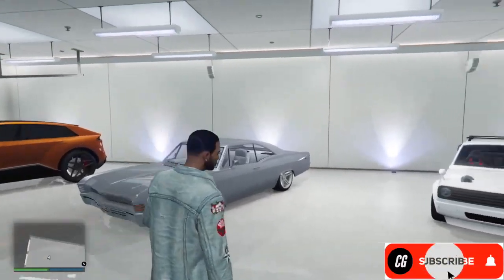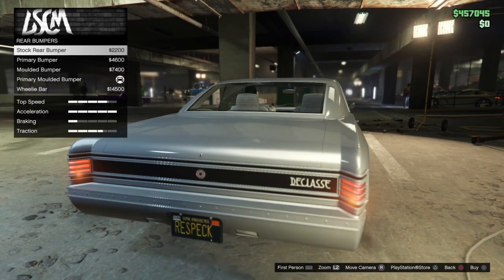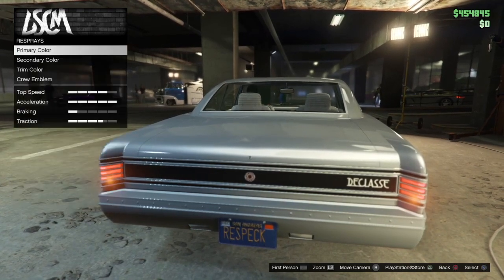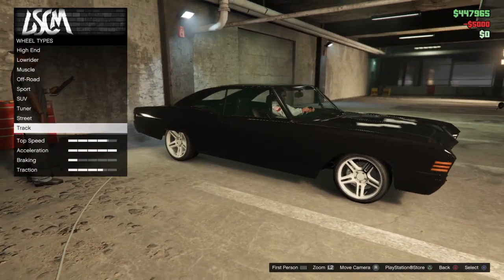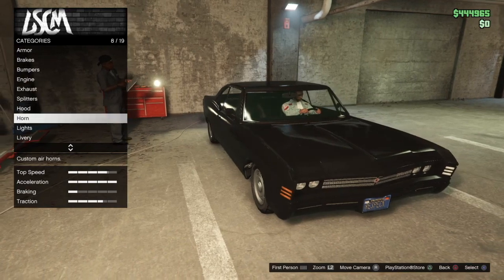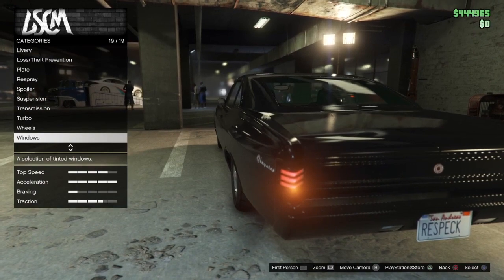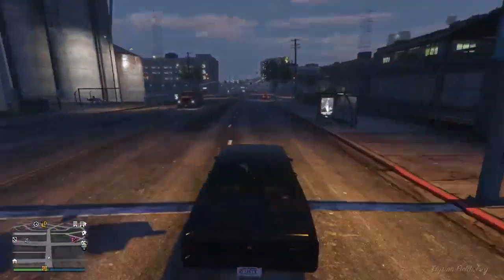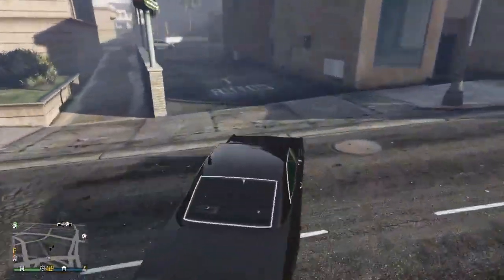SUPERNATURAL 1967 Impala (Declasse Impaler)| GTA Online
In This Video I Recreated The 1967 Impala From Supernatural In GTA Online, This Was A Suggested Car From "Christian Longoria".